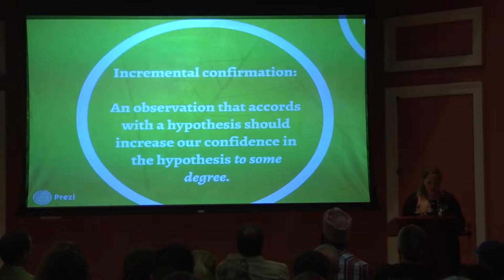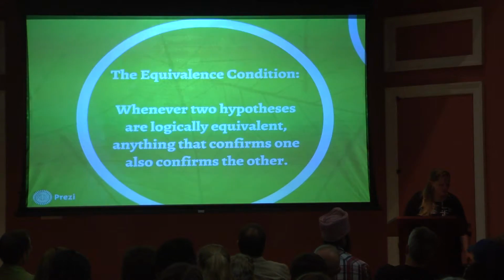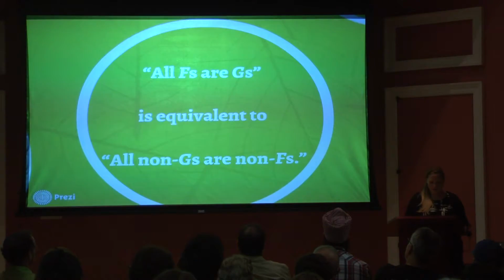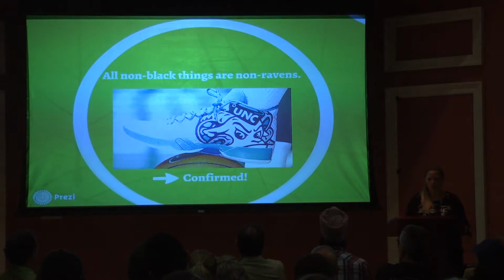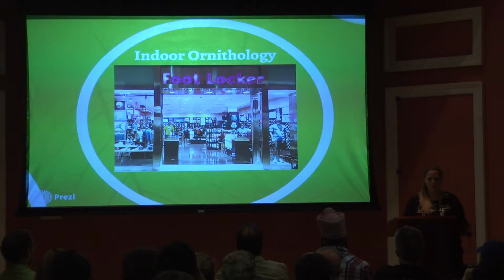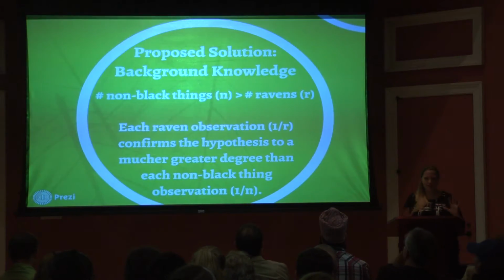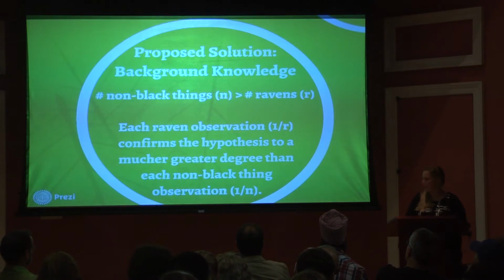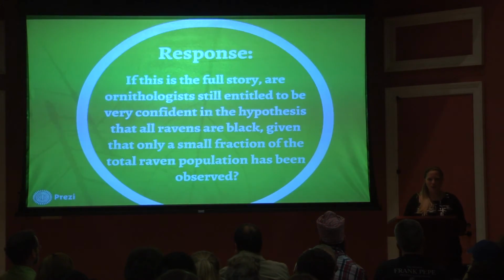Philosophy in 15 Minutes: Lindsay Brainard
Lindsay is a sixth-year graduate student. Her primary research interests are in the philosophy of science and epistemology, although she is also interested in ancient philosophy, philosophy of religion, logic, ethics, and metaphysics. Her M.A. thesis was about the explanatory capacity of fictional scientific models, and she is currently writing a dissertation about how the increasing prevalence of computer simulations in scientific practice challenges traditional accounts of the scientific method. Lindsay has a B.A. from the College of Wooster and an M.Phil from Cambridge University.